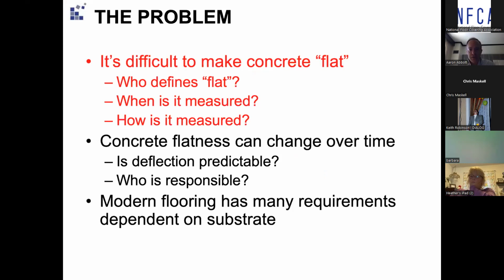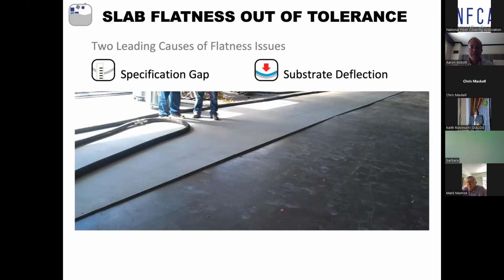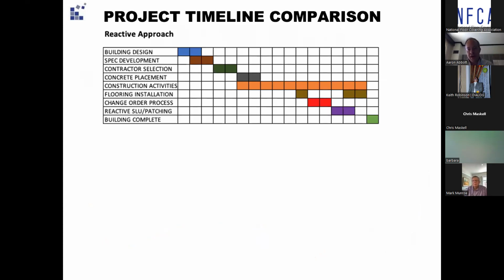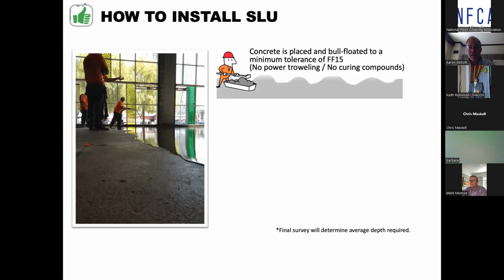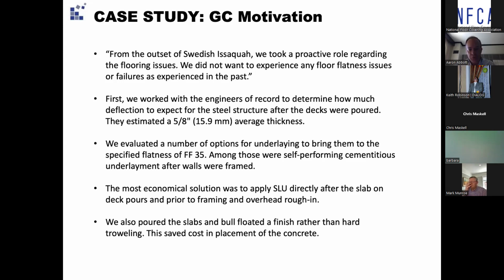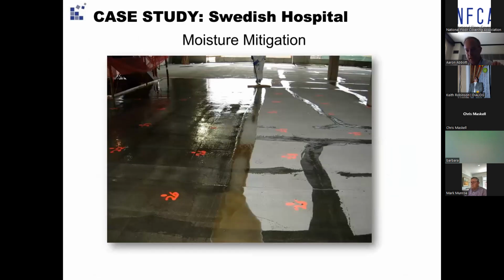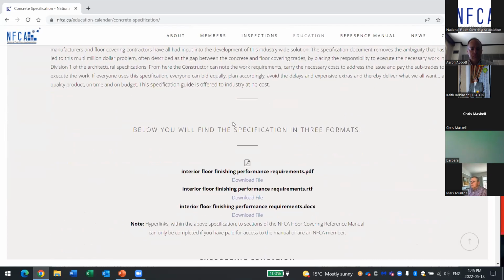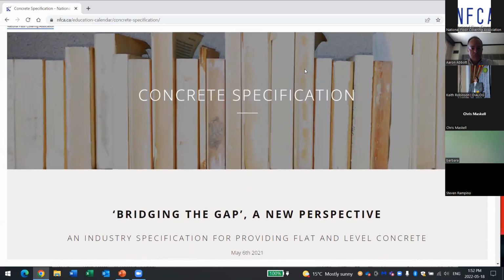Division 3 Versus Division 9: A Case Study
With Aaron Abbott, Senior Technical Product Manager, LATICRETE International, Inc.